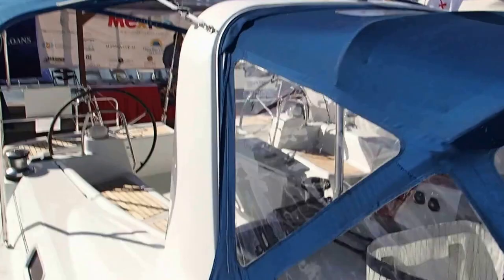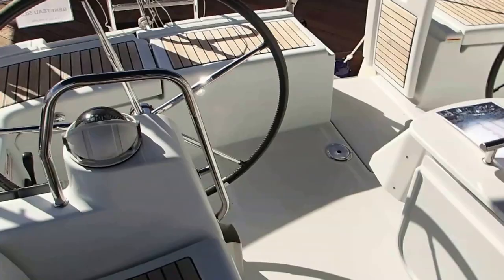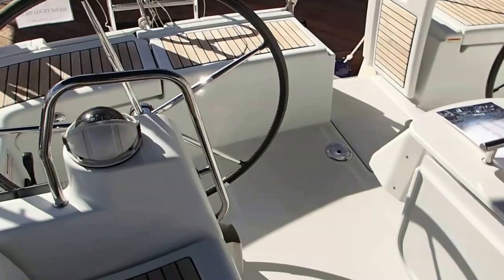Beneteau 50 Walk Through- Deck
2011 Beneteau 50.5 Offered for Sale By Dorgan Yachts, Inc.  Deck and Cockpit Walk Through by Mike Dorgan